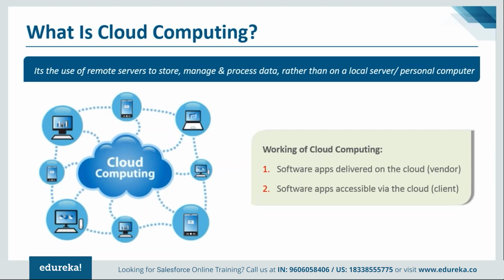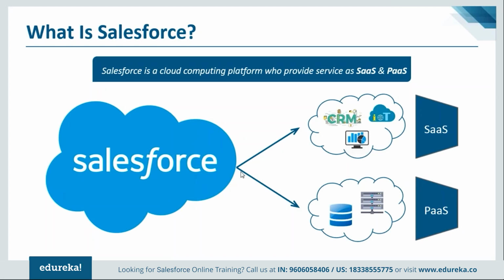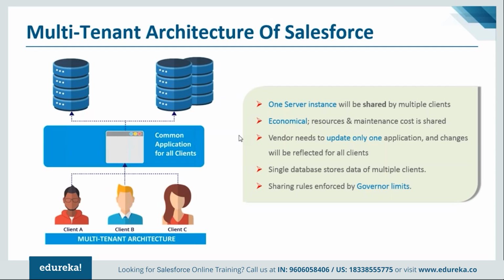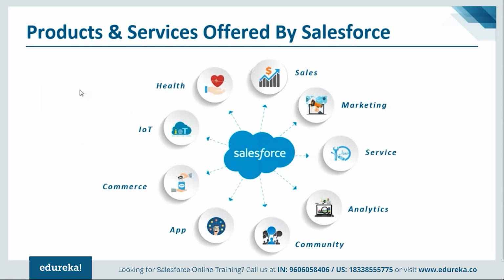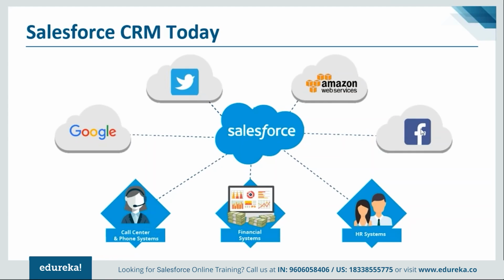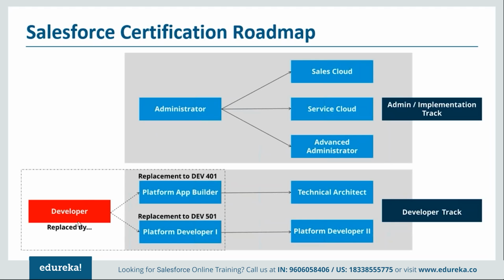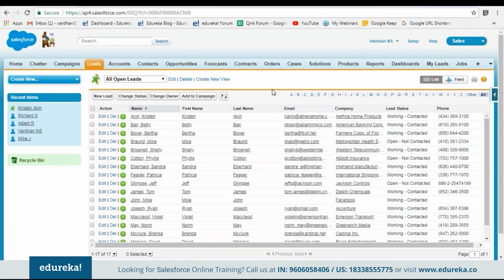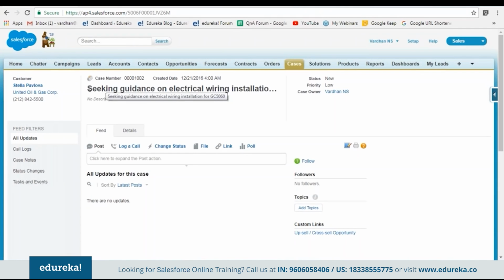What is salesforce - introduction | Salesforce Tutorial for Beginners | Edureka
This video will give you an introduction to the Salesforce CRM and talk tell you how & why Salesforce has emerged as one of the leading cloud computing companies today.

This video covers the following topics:
00:00 introduction
00:35 Agenda
01:06 What is Cloud computing
02:38 What is Salesforce
05:28 Benefits of cloud computing & Salesforce
08:35 Working of salesforce
25:57 Hands on

About The Salesforce Admin Certification Course
Edureka's Salesforce training online will make you an expert in all the concepts related to administration and declarative development options. It will also help you prepare for Salesforce Certification (both SFDC Admin 201 & App Builder Certification) Note: We do provide Self Paced content related to:

Introduction to Apex Programming
Introduction to VisualForce
VisualForce & Apex

Who should go for this Salesforce Admin Certification Training?
This Salesforce training certification at Edureka is suitable for all professionals who are passionate about CRM and cloud computing. But typical profiles, but not limited to, who go for Salesforce training are:

Siebel and other CRM products professionals
Experienced professionals who are looking to have an exciting career in the leading Cloud Computing platform
Functional consultants who are looking to switch to salesforce
Freshers who are looking to get a jump start to their careers in Cloud computing
Lateral developers who have worked in Java, mainframe and C# and are looking for a boost to their career from legacy platform